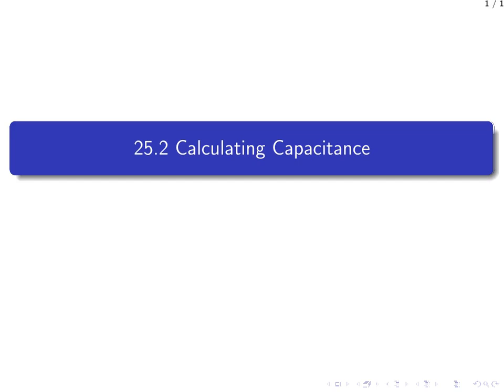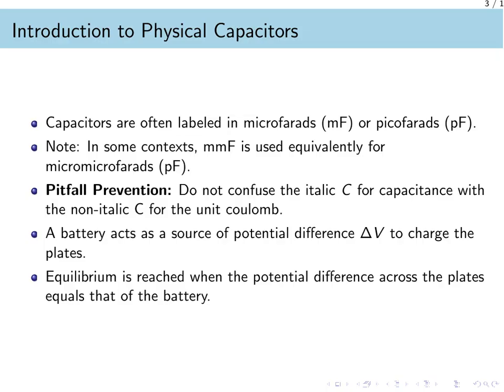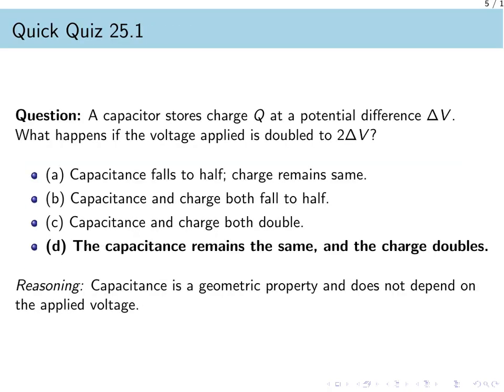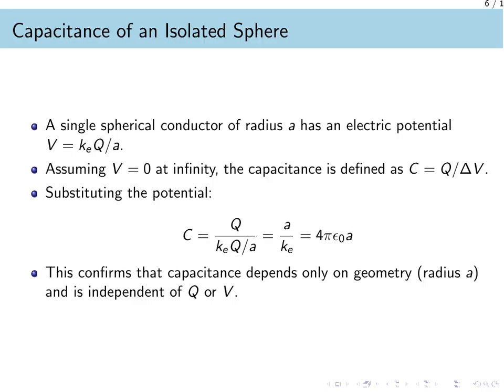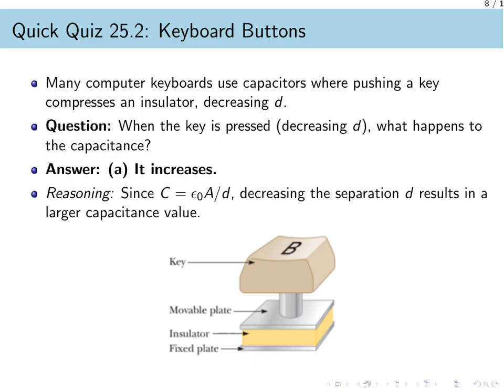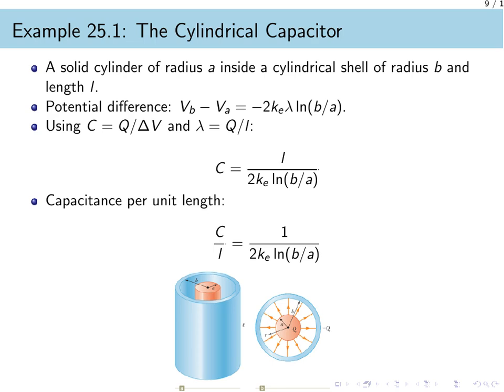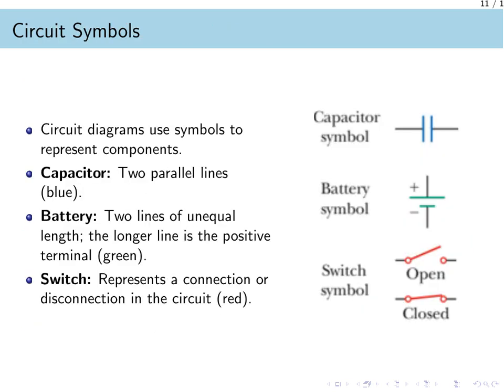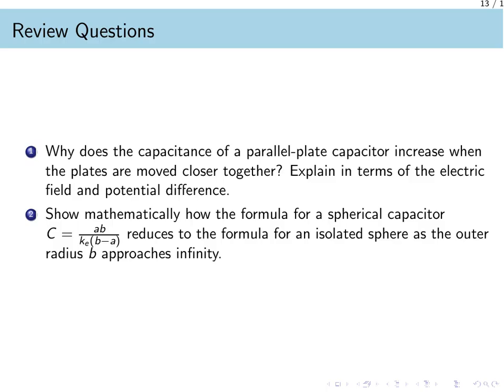25.2 Calculating Capacitance